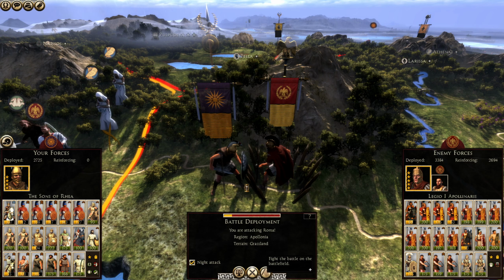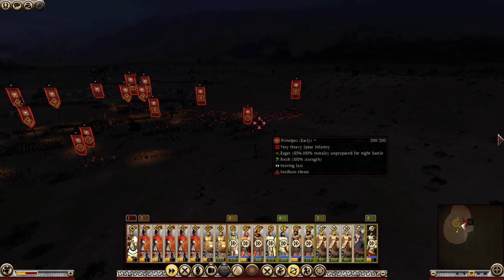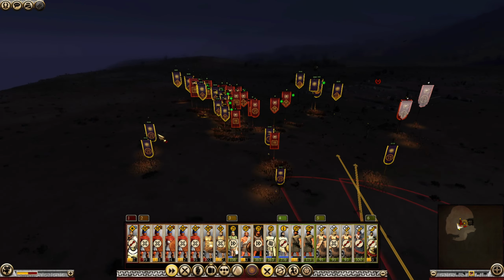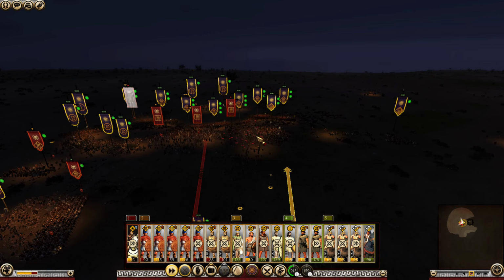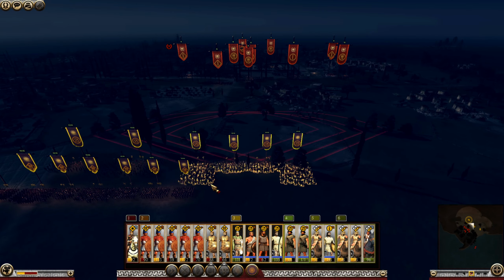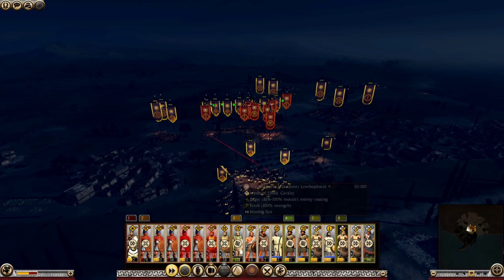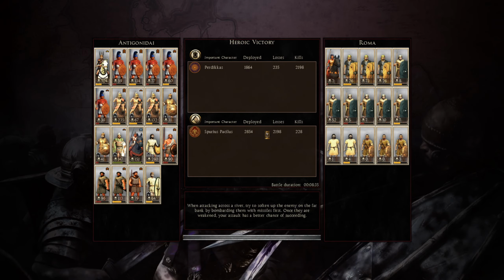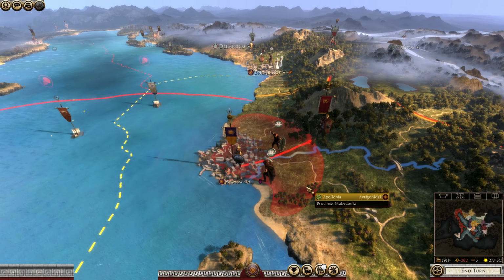Rome 2 | DeI | Macedon | 9 (Kicking The Romans Out)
Could Apollonia be our salvation?